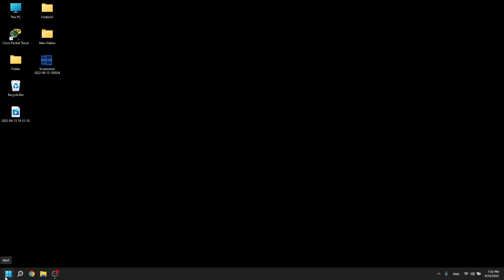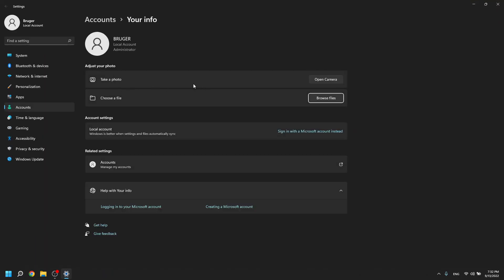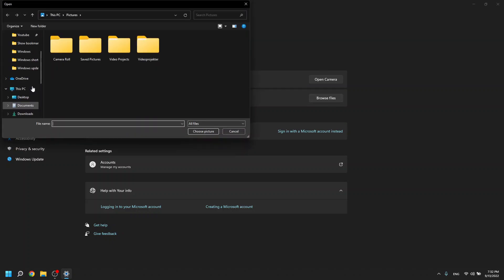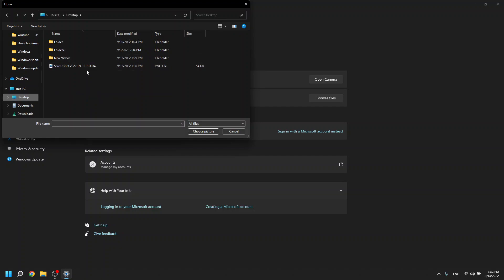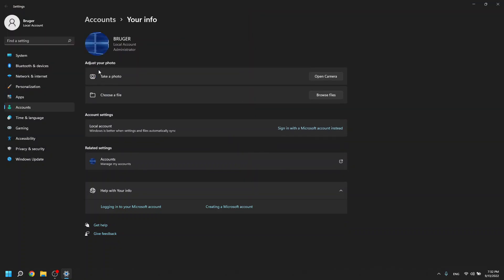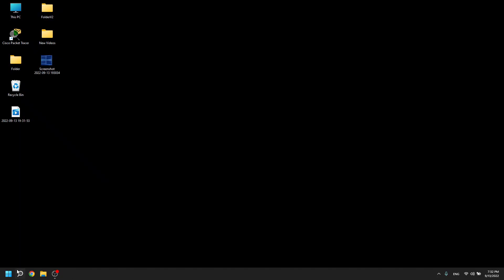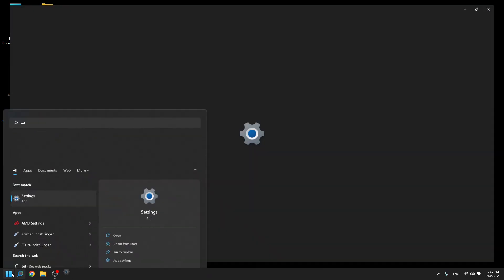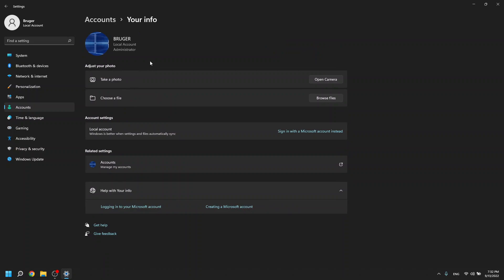How to change User/Profile Image (Windows 11)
Hi

Today I will show you to change your Windows user profile Picture/Image.